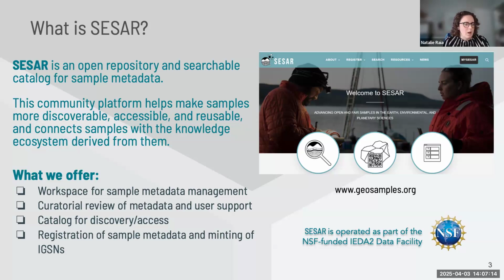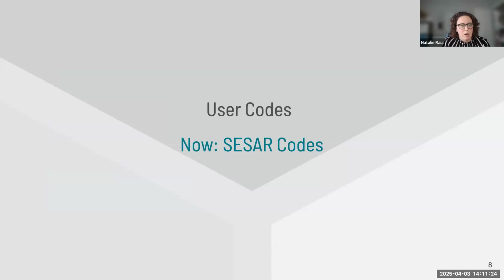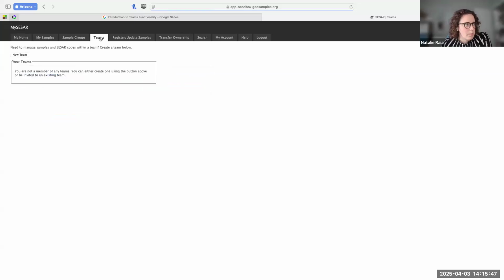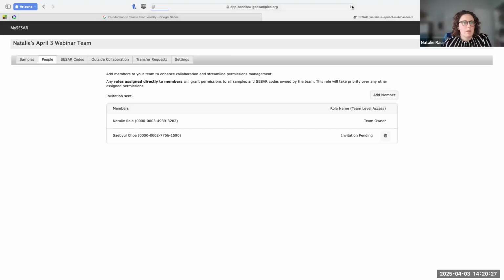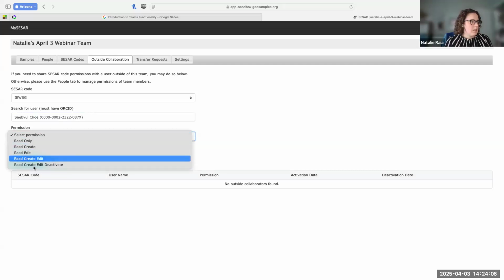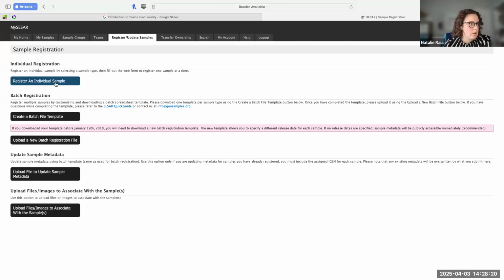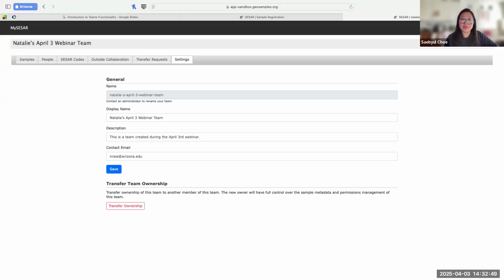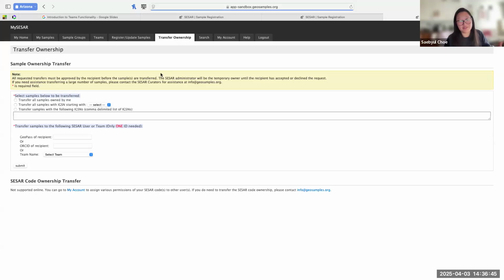SESAR Support for Organizations: Introducing Team Functionality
SESAR invites users to an informational webinar about the newly-released "Teams" functionality feature. We will provide an overview of what Teams are and how to use them effectively. There will be ample time for Q&A.

The System for Earth and Extraterrestrial Sample Registration (SESAR) is a community platform that helps make samples more discoverable, accessible, and reusable. SESAR provides access to a global digital index of samples, specimens, and sampling features from our natural environment that are registered in SESAR by its users. SESAR develops and operates digital tools and infrastructure for researchers, institutions, and sample facilities to store and openly share information about their samples.